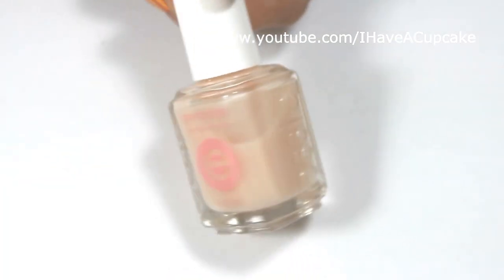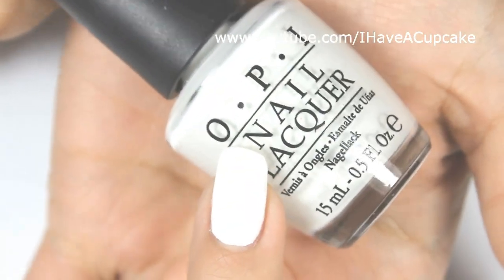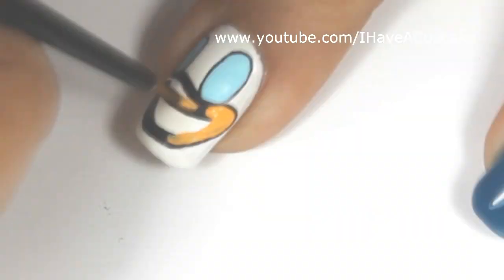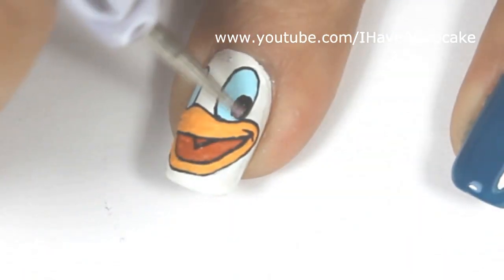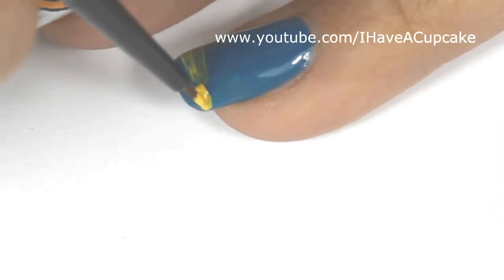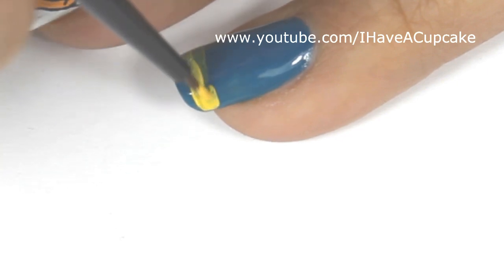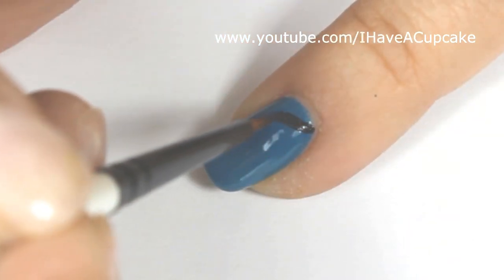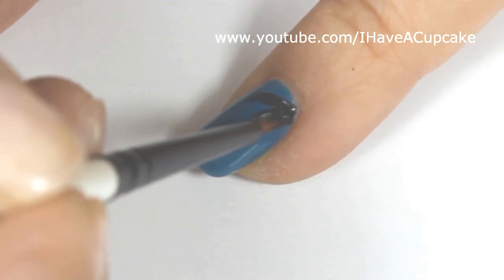Disney Nail Art Video Tutorial *Donald Duck*